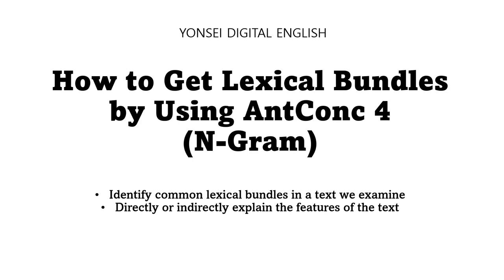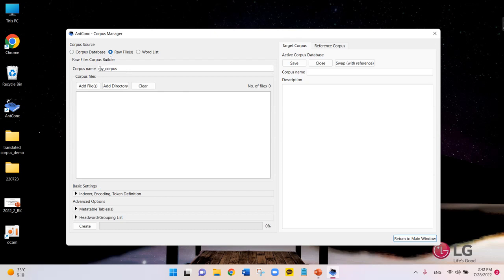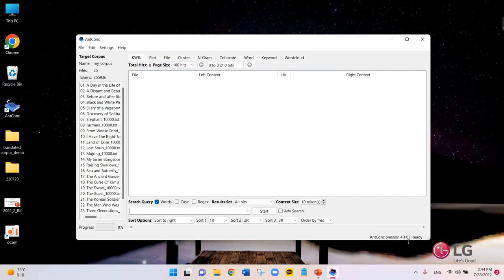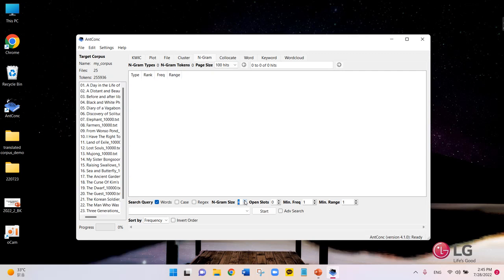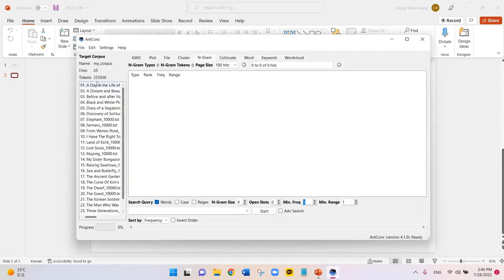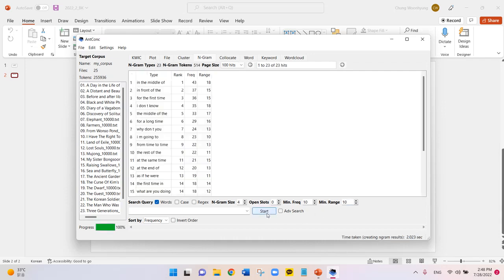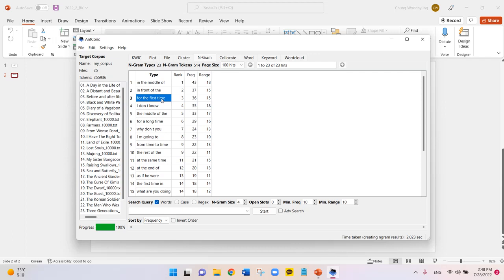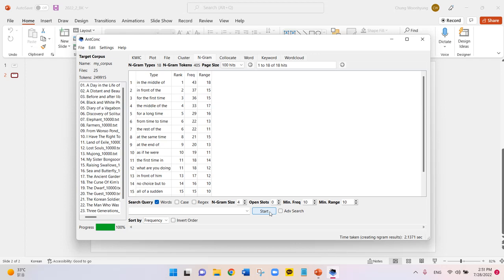정운형_How to Get Lexical Bundles by Using AntConc 4 N Gram_Yonsei English Digital Studies